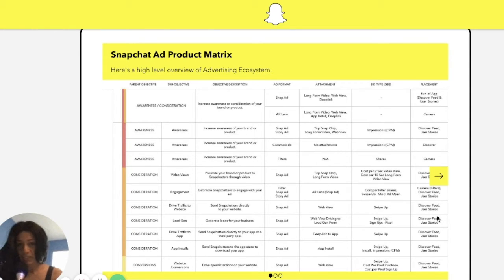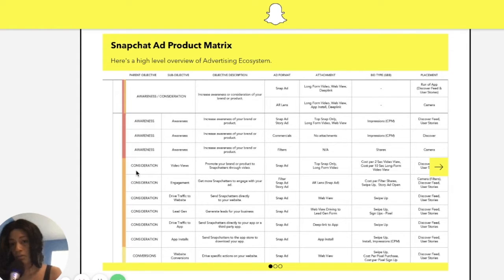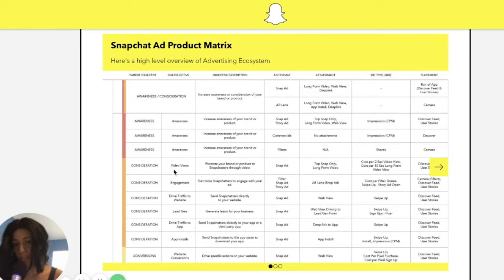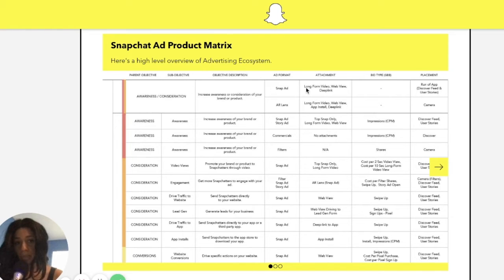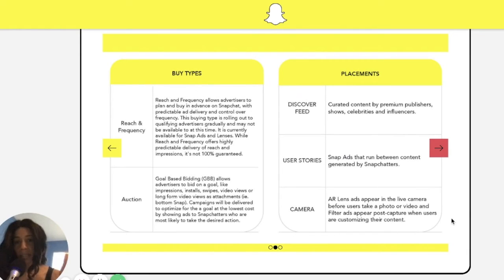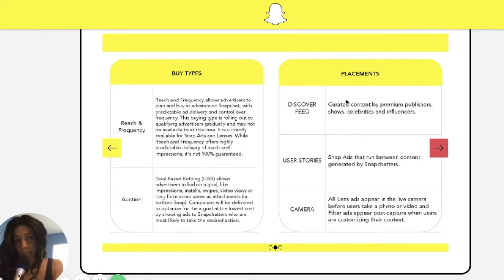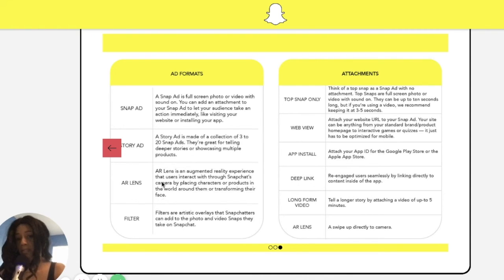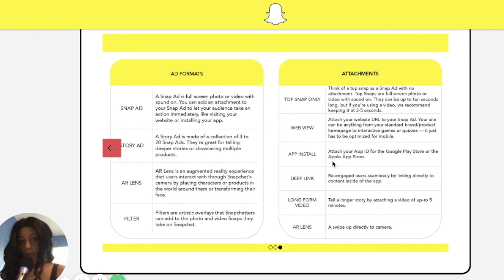👻 🥳 How to use SnapChat: Driving Awareness + Revenue for your Business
👻 SnapChat: Driving Awareness + Revenue for your Business

🥳 Celebrate With Social! | Life is FULL of reasons to Celebrate!

Eager to Begin? 🎈

or